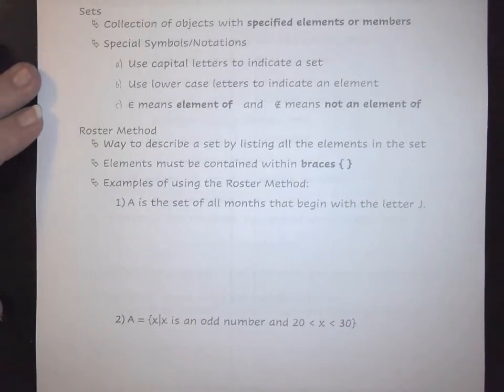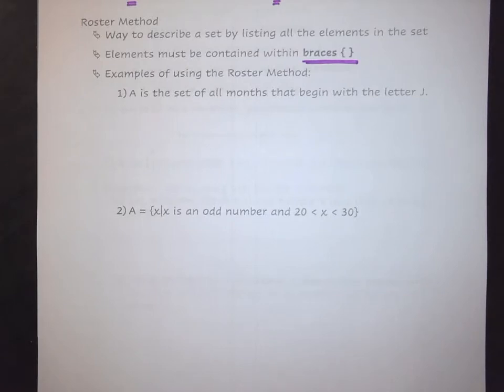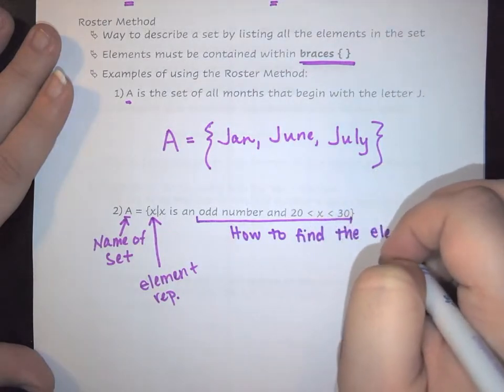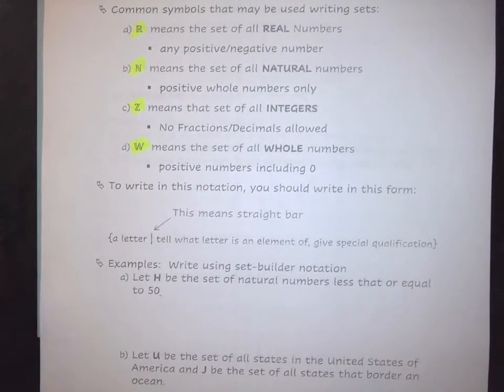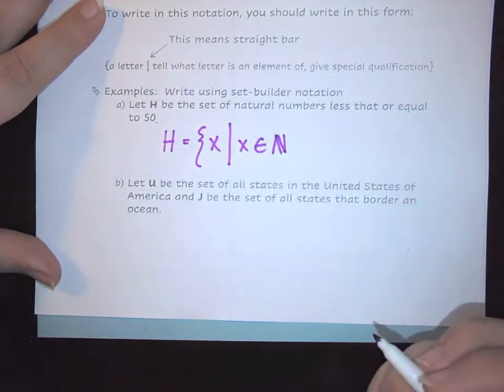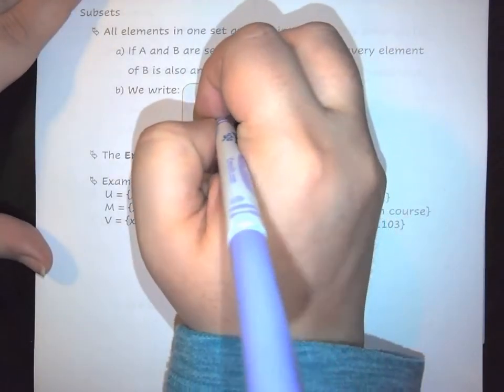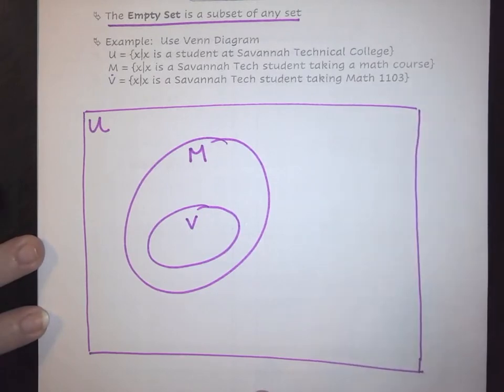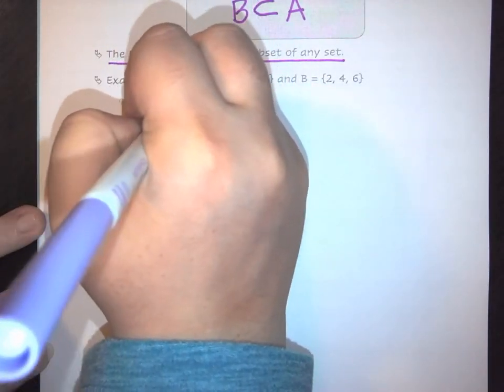Introduction to Sets